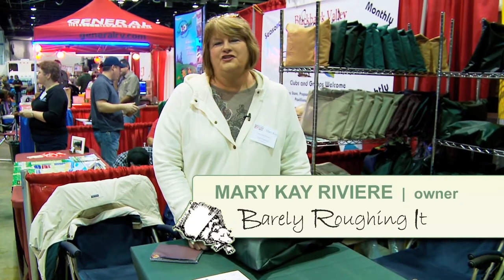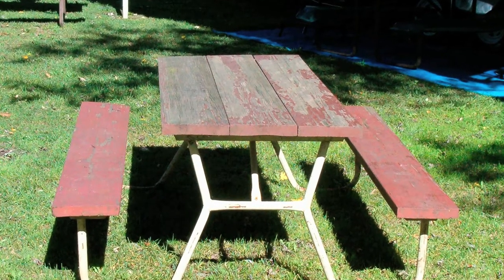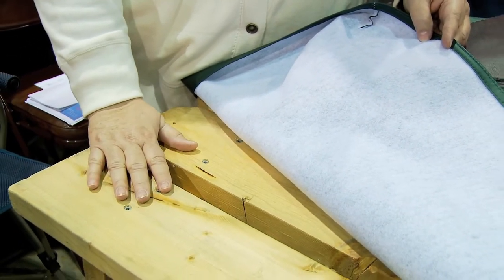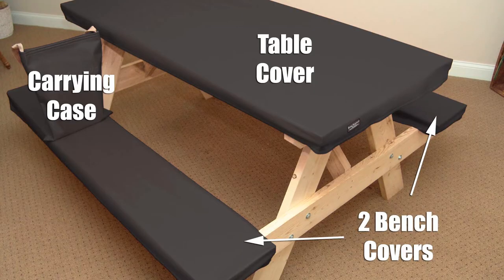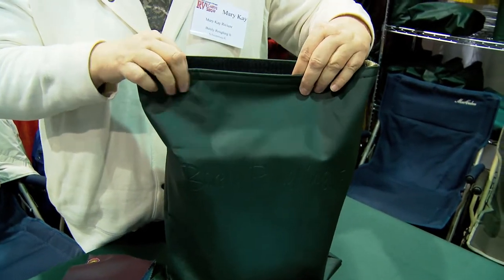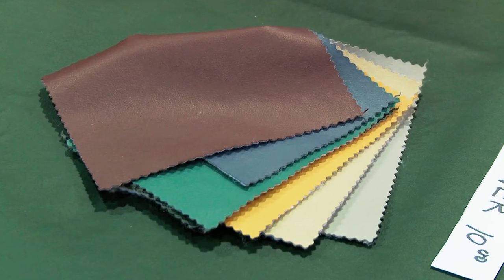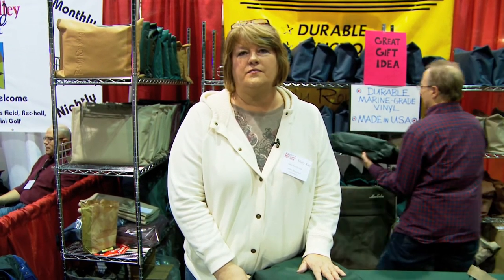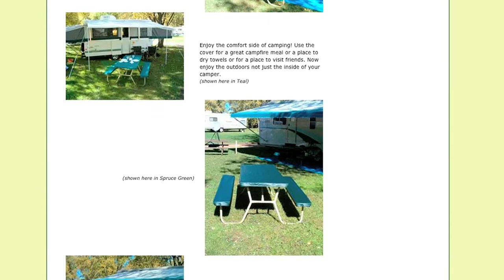Picnic Partner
Not a table CLOTH… a table COVER! This uniquely designed cover is sized to snuggly fit most standard 5 and 6 foot park style picnic tables. The fleece backing prevents the set from slipping. Now it’s easy to enjoy that free table that comes with your campsite for playing games, eating meals and enjoying your friends and family! The set includes two bench covers, table cover and matching carrying case with strap.

To find out more about the Picnic Partner and to purchase one, please